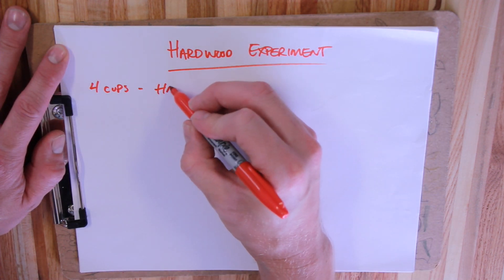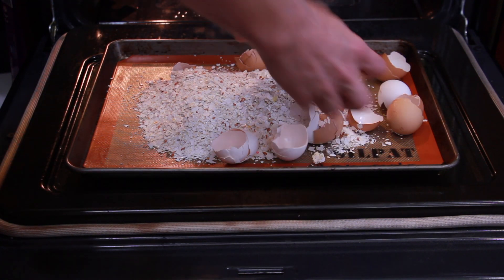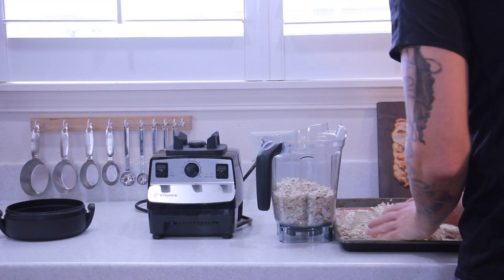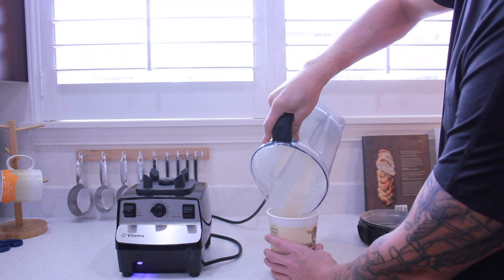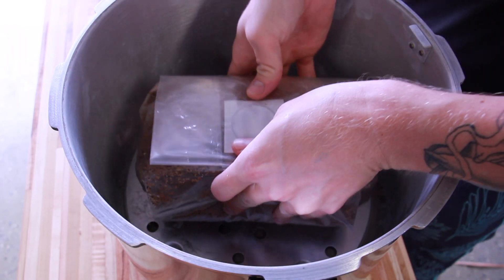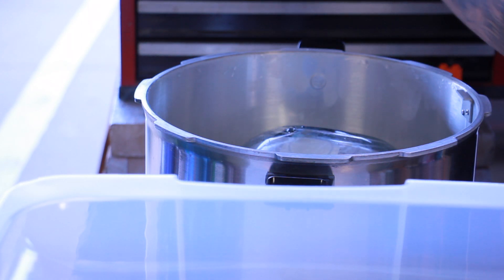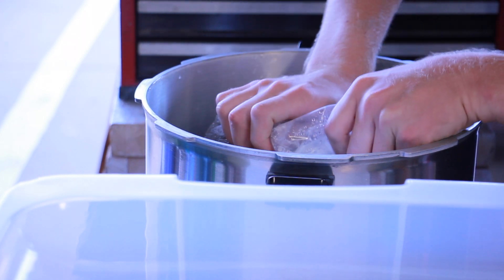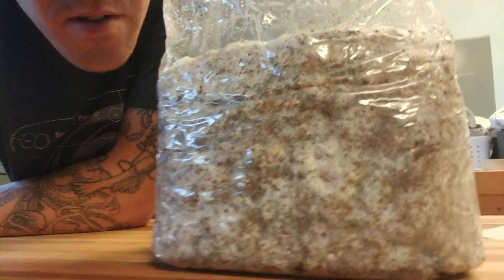Eggshells and coffee? Hardwood Fruiting Block with Discarded Ingredients - Fully Colonized in 3 days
I've been saving coffee grounds, eggshells and old wood chips for quite a while, with no idea what I was going to do with them.  I finally had an idea...to modify my enriched hardwood recipe with these discarded materials and throw some oyster spawn at it to see how it works out.

I've heard rumors of the wonders of coffee grounds in substrate, and decided to give them a try in this recipe.  They've been in the freezer since winter, so when I was ready I set the container in the sun until they were thawed enough to scrape a bit off.

Since I'm out of gypsum powder for the time being, I figured I could use egg shells.  They aren't a direct replacement, but I figured that they are close enough to be worth the shot.  The eggshells have been getting crushed into a plastic container on the kitchen counter for months, so I threw them in the oven at 250F for 30 min, chilled them in the freezer and pulverized them in the blender until they were a fine powder.

The loose hardwood chips didn't require any prep, I threw them in the bucket just the way they were.  I figured some more variety of wood species and chip size would give our mycelium more fun stuff to eat, and oysters seem like the perfect voracious woodeaters to handle this.

Other than what I mentioned above, I prepared the fruiting block just like the original recipe (see the recipe  So far, the results have been amazing.  The block was cully colonized in three days, and hyphal knots started showing up on day five.

I wasn't very scientific with this experiment; I didn't run a control and took pretty sloppy notes.  I'll definitely be taking a more controlled approach to this next time, because the results so far are pretty good!